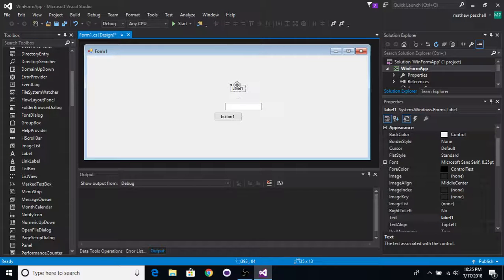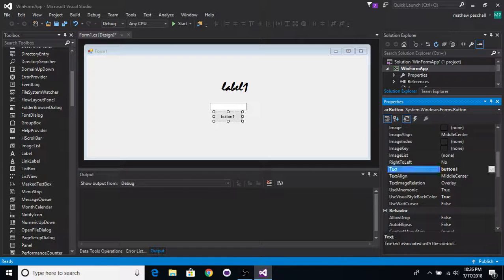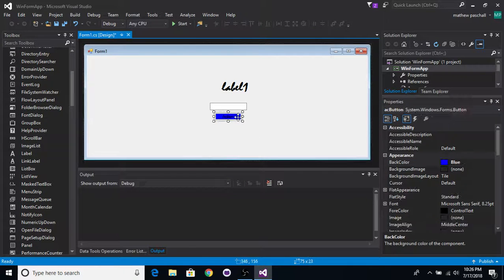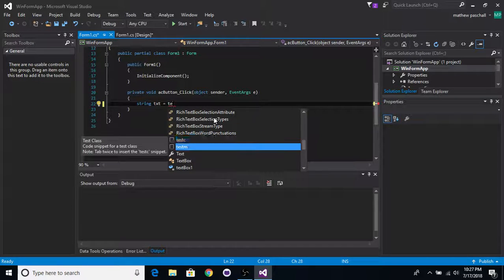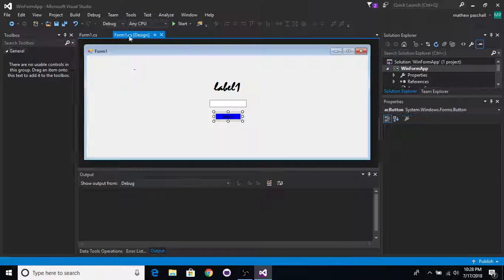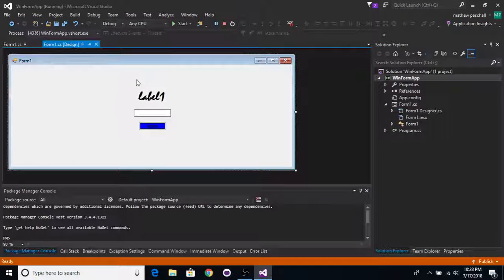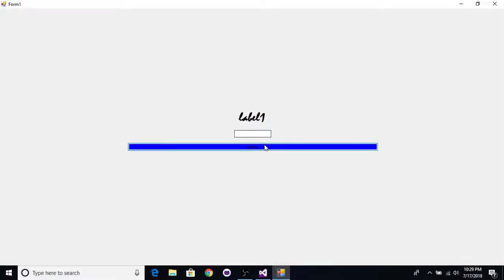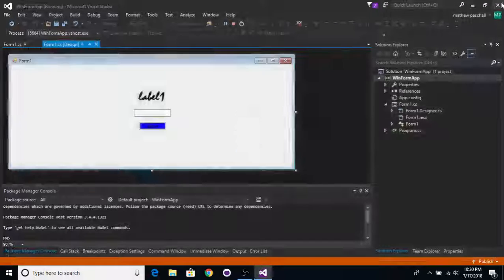C# Windows Forms Introduction Tutorial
C# Windows Forms using Visual Studio 2015. Basic form creation and element layout tutorial.